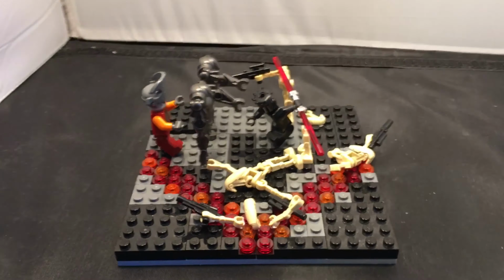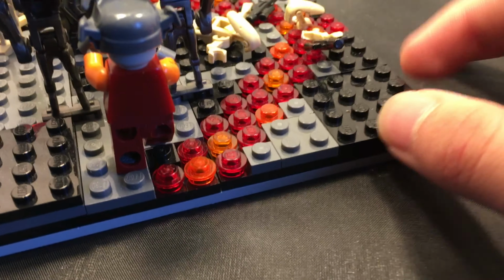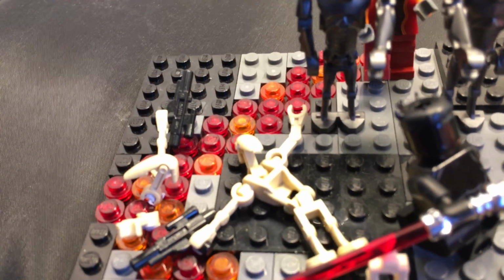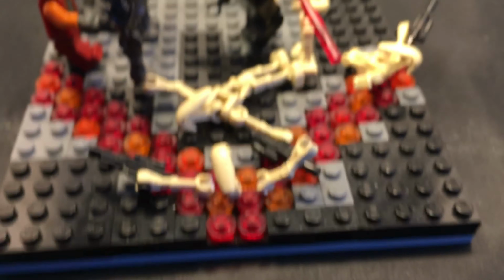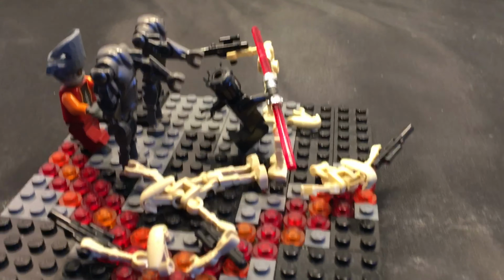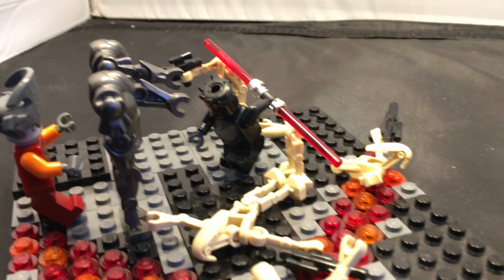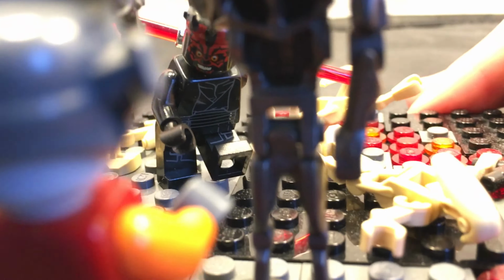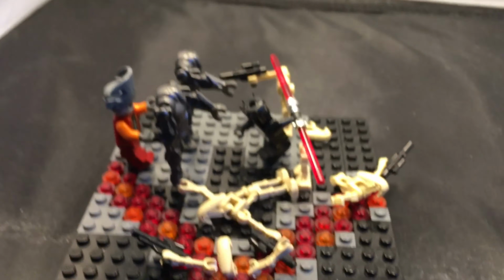Lego Star Wars Mini Moc On Sullust